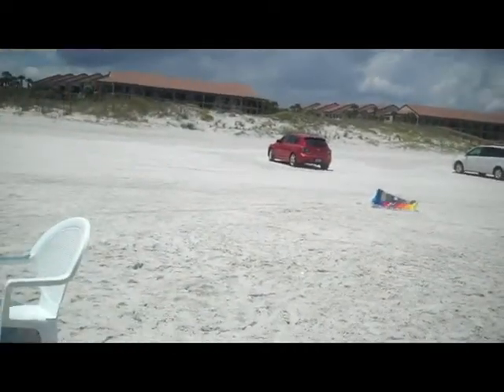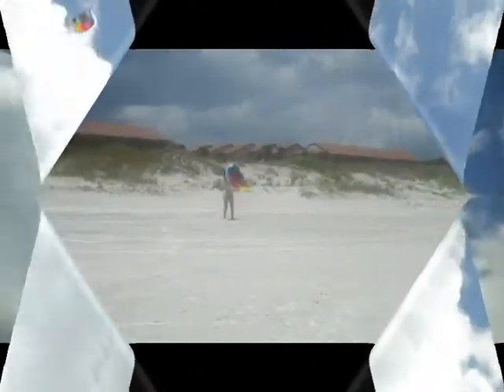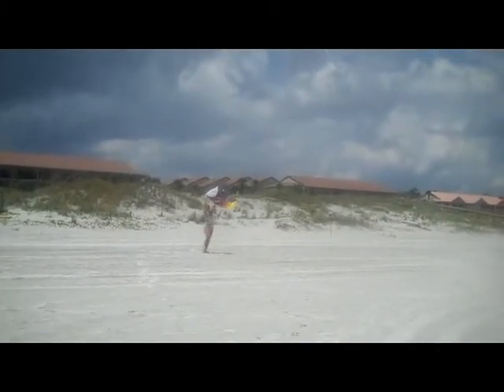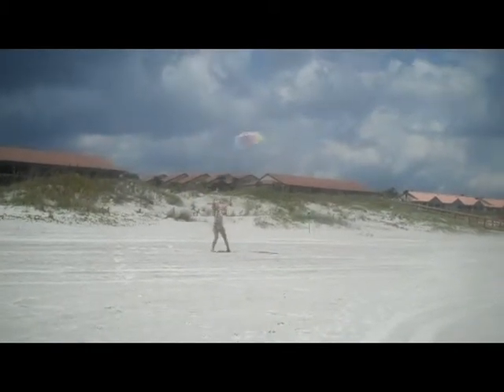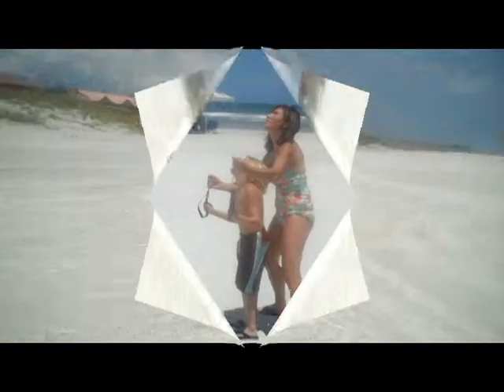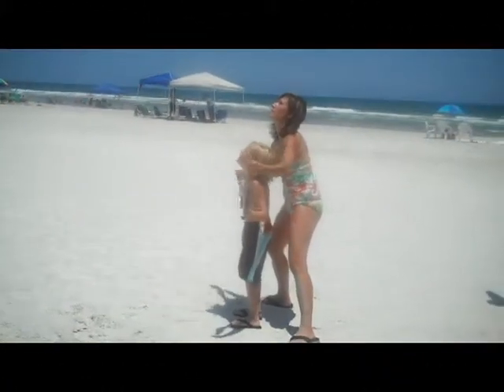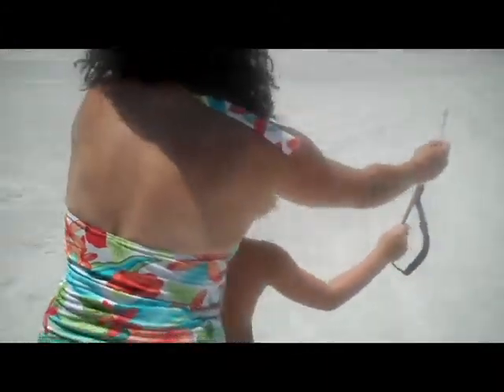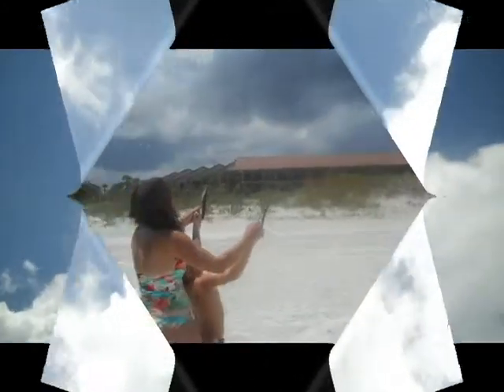Day 218 of Firsts: Fly a Two Handle Kite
Lu Ann, 6 year old Ben and  Houser family try to fly a parachute kite on St. Augustine Beach